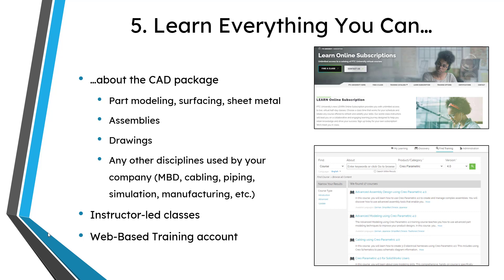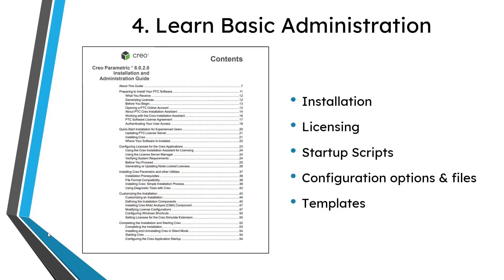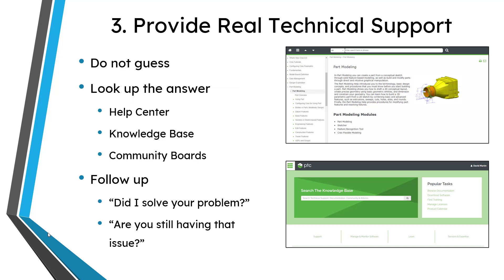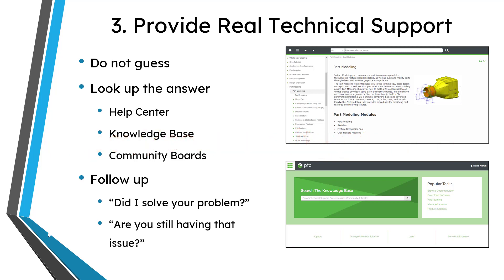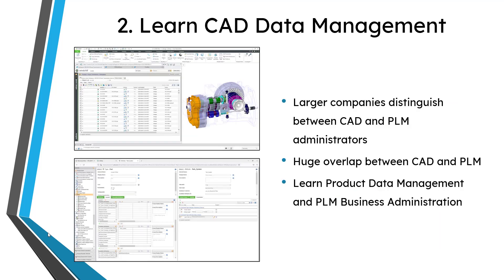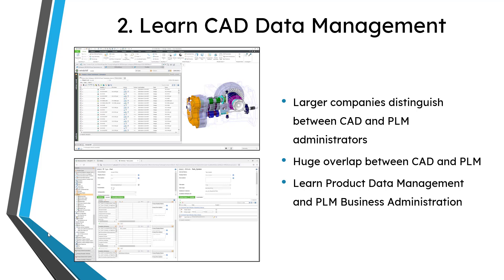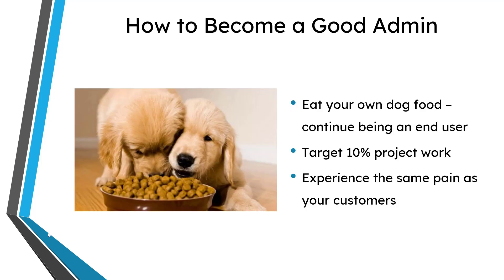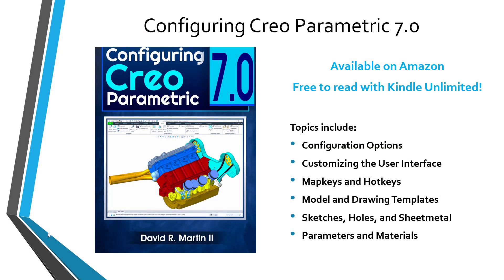Computer Aided Design (CAD) - How to Become a CAD Administrator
Do you want to become a Computer Aided Design (CAD) Administrator? This video provides 5 steps on how to do that. It also tells you a bonus step on making sure you become a good or great CAD admin.

Thanks,
Dave